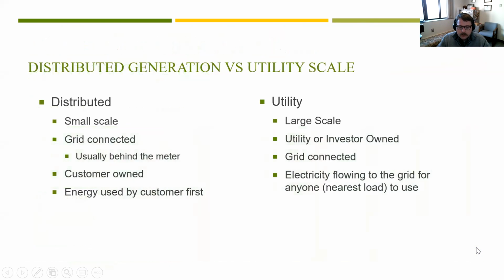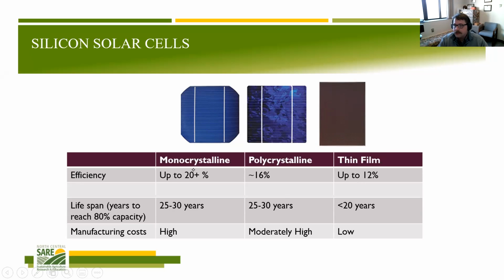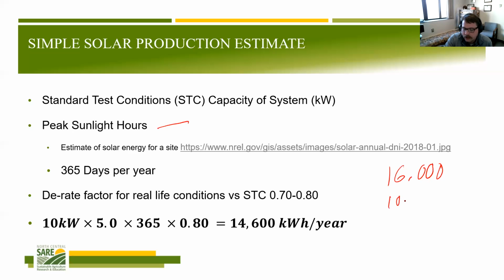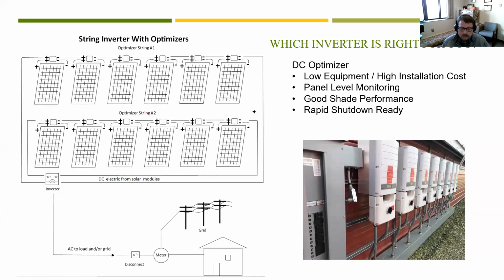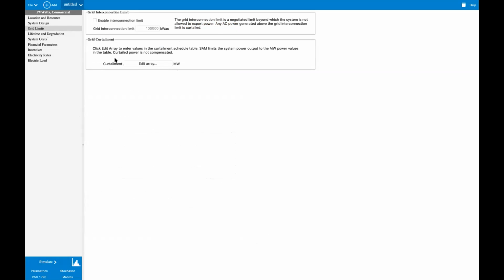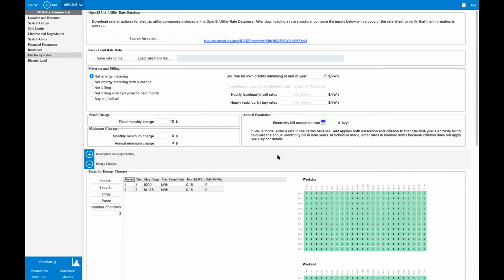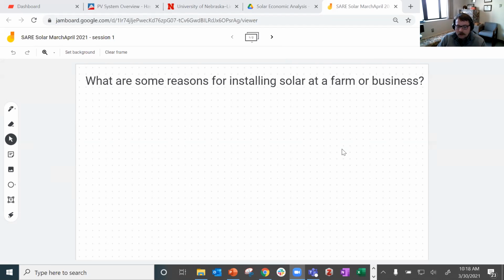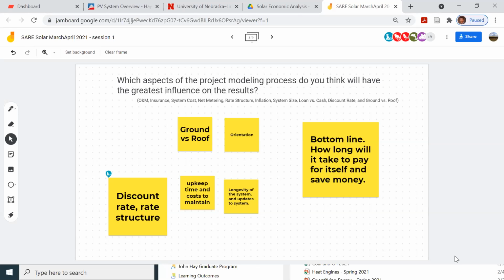Solar Electric Economic Analysis - March 2021 - Part 1 of 4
Economic analysis of behind the meter distributed solar using the NREL System Advisor Model Part 1 of 4